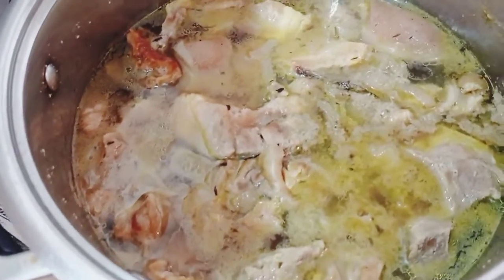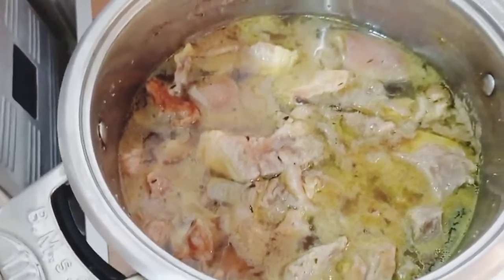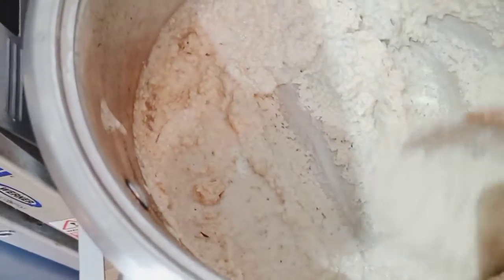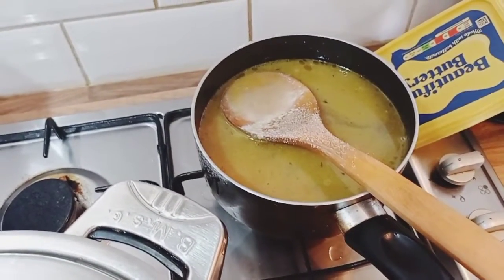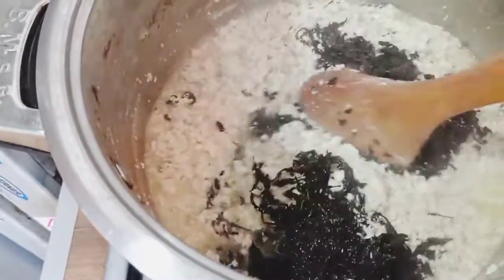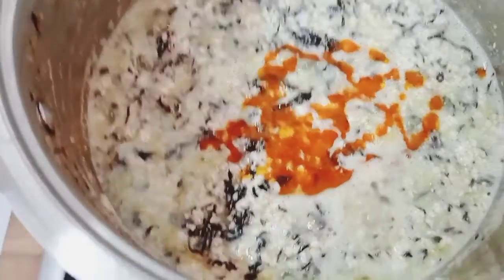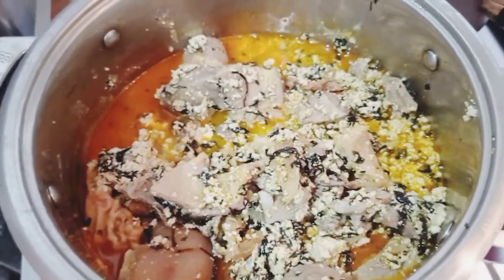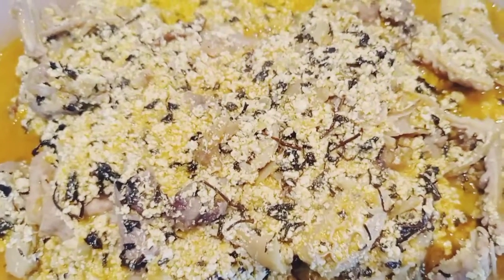come and seeoo African wonder Egusi soup prepared by me, chat out ,@Flo channel.